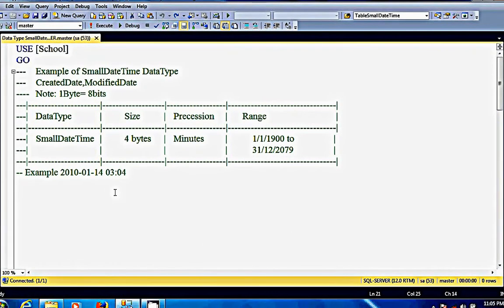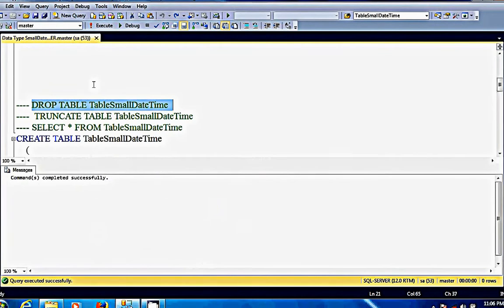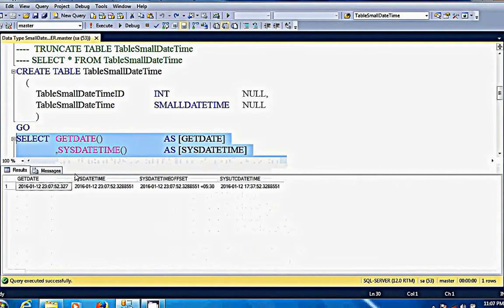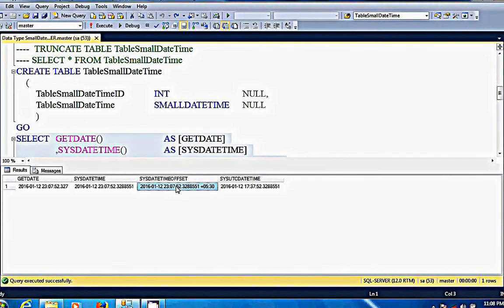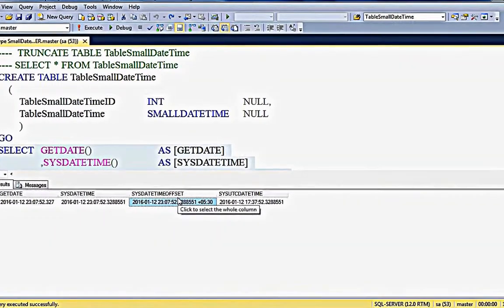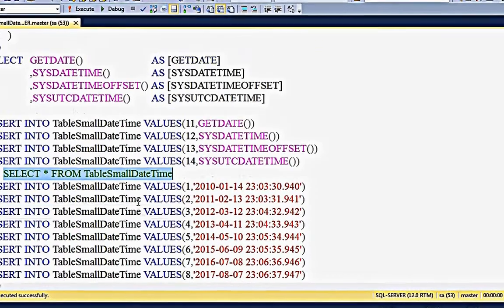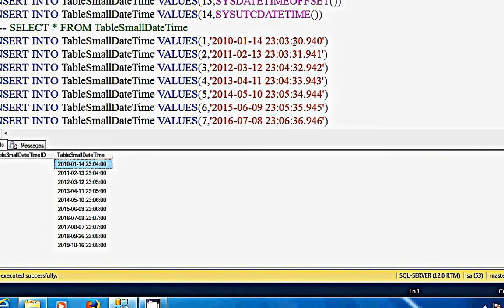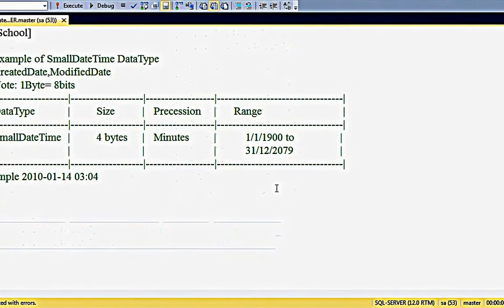SQL Server Data Type - SmallDateTime (English)